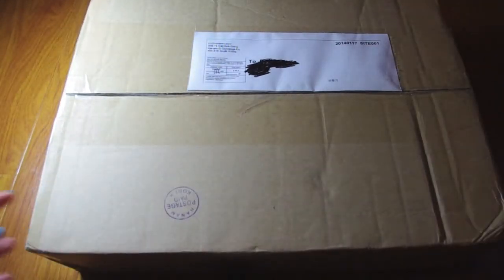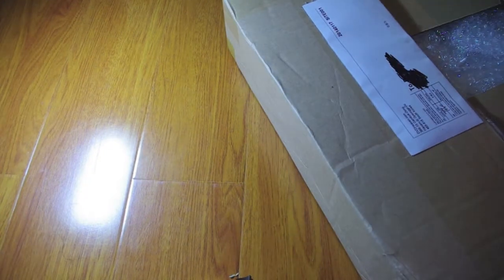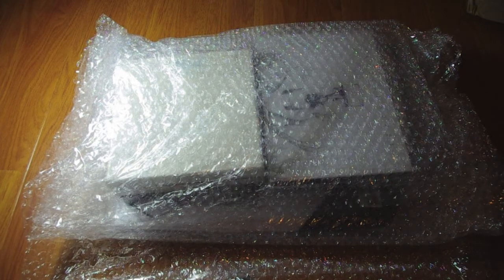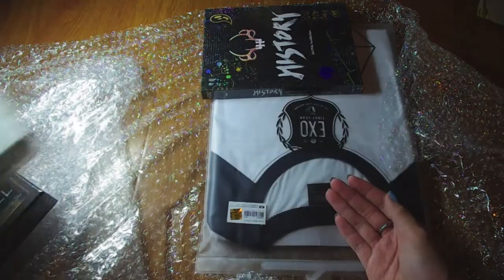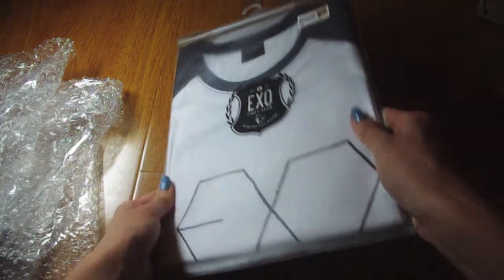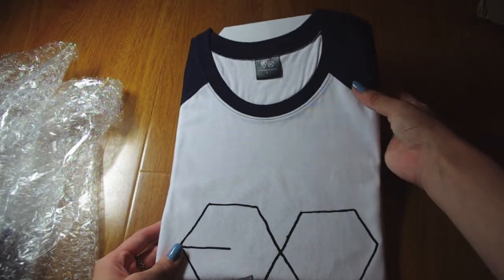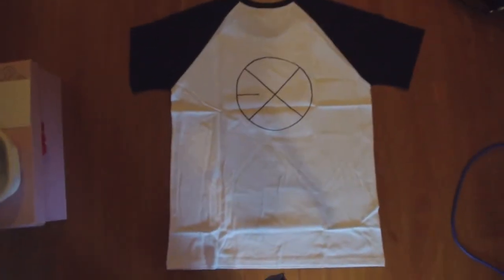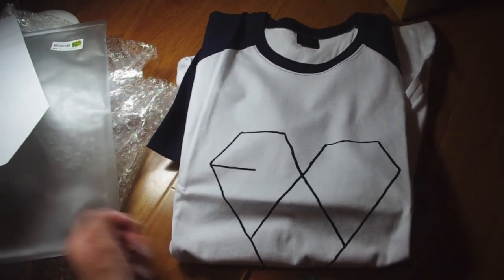KPOP UNBOXING: EXO BASEBALL TEE + PREVIEW: MY 2013 FAVOURITES (´∀｀)♡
Hello! I haven't uploaded anything in such a long time!
Here's the first part of my unboxing~ There'll be more coming soon hehe. I also received an exo nature republic lipbalm in the mail as well, the unboxing'll be up asap. :D

Until next time, have a good one guys! ^^